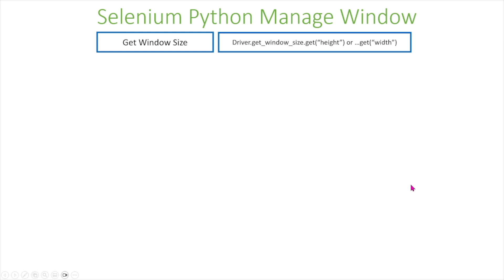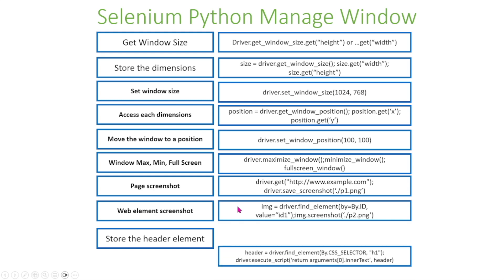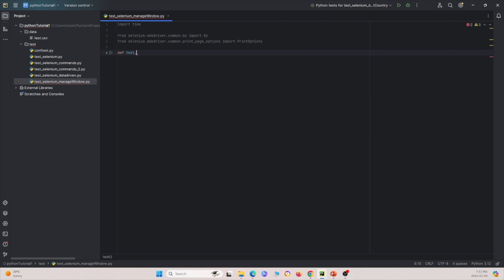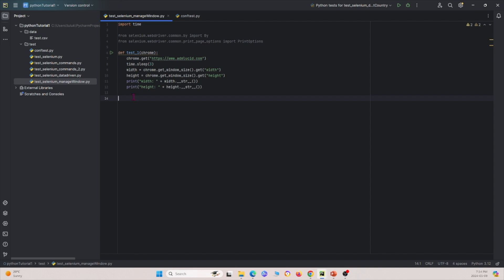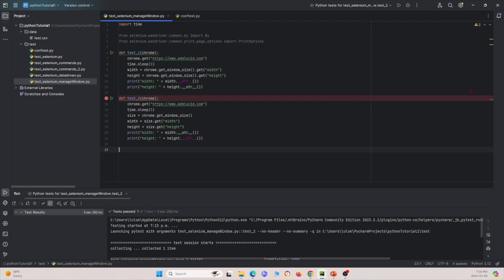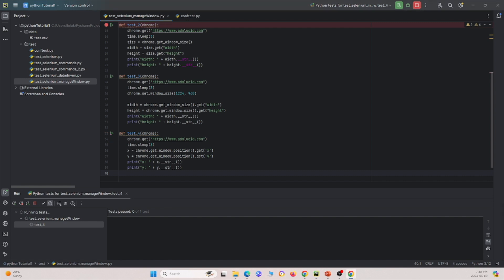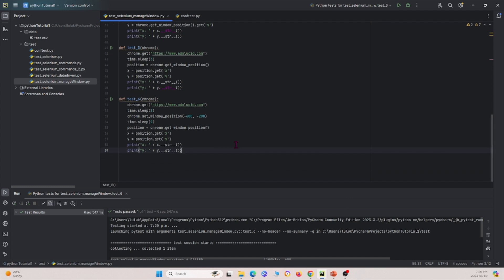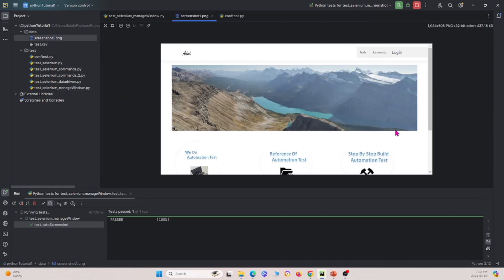How to Manage Windows & Tabs in Selenium Python | Switch Between Browser Windows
Manage Windows & Tabs in Selenium Python | Switch, Handle & Close Windows 🚀
Want to handle multiple browser windows and tabs in Selenium Python? In this tutorial, we’ll cover how to switch between windows, open new tabs, close pop-ups, and automate multiple browser sessions using Selenium WebDriver.

By the end of this guide, you’ll learn how to:
✅ Open new browser windows & tabs using Selenium (execute_script())
✅ Switch between multiple windows (driver.switch_to.window())
✅ Close specific browser windows & pop-ups (driver.close(), driver.quit())
✅ Retrieve window handles (driver.window_handles) for seamless navigation
✅ Handle authentication pop-ups & alerts in multiple windows

📌 What You'll Learn in This Video:
✅ How Selenium Handles Windows & Tabs (window_handles)
✅ Switching Between Windows & Tabs in Selenium Python
✅ Opening a New Tab & Switching to It (execute_script())
✅ Closing Specific Windows & Keeping the Main Window Open
✅ Handling Authentication Pop-ups in Multiple Windows
✅ Automating Scenarios That Require Multiple Windows
✅ Best Practices for Managing Windows in Selenium Python

By the end of this tutorial, you’ll be able to handle multiple browser windows & tabs effectively, making your automation scripts more efficient and reliable! 🚀

🚀 Why Manage Windows & Tabs in Selenium Python?
🔹 Automate Scenarios with Multiple Windows – Test interactions across tabs
🔹 Handle Pop-ups & External Links – Manage new tabs & dialog boxes
🔹 Improve Test Coverage – Validate multi-window workflows
🔹 Enhance User Session Testing – Switch between different browser contexts

🔹 Developers Automating Web Testing with Selenium
🔹 Testers Handling Multi-Window & Pop-up Scenarios
🔹 Anyone Looking to Improve Selenium Web Automation Skills